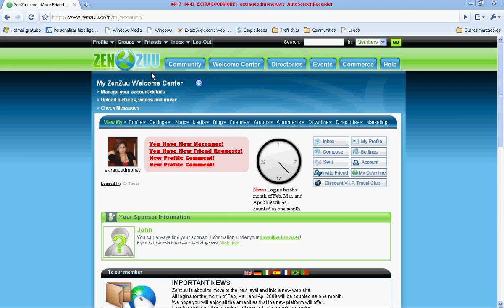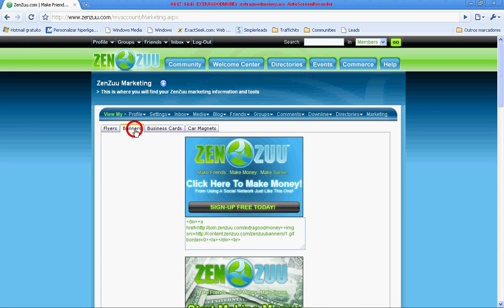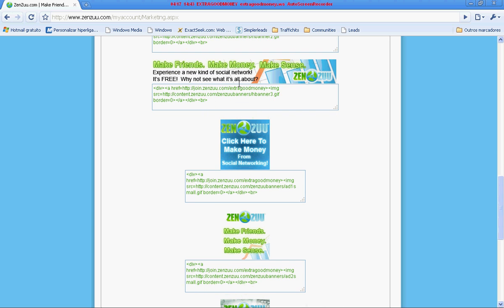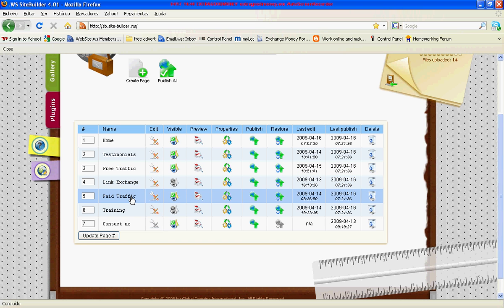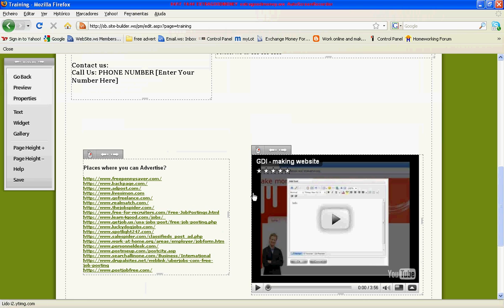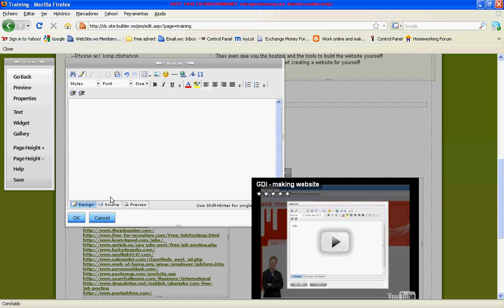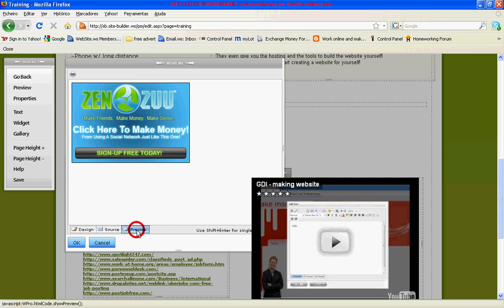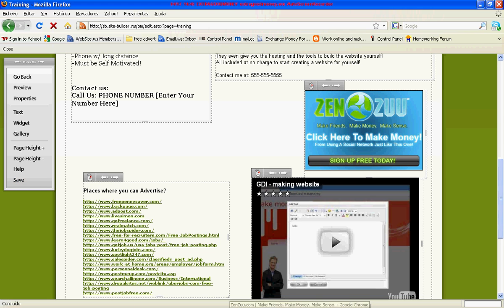Gdi-how to use the website builder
How to use the website builder in GDI.Easy to use by people that dont have a clue on how a website is done, also affordable, and if you have dont need to pay to webmasters to have a simple presence online. With this presentation you can see how easy it is even to had html to your website, this way you can promote your services and also promote other services that offer things that are related to the theme of interest. Per example, you sell cellphone, in that area you can have your cellphones and also to earn a bit more you can have the companies that give the service for your cellphones per exemple, tmn network, telecel network, virgin media... i mean this is if your only are selling the cellphone machine itself. If the person need to change the network that your cellphones use... they can also access your page and once your affiliated with the different networks you will earn commission per each sale generated through your page... it is that easy... this movie is explaining one easy way to add an simple html to your website, this way. i will earn comission as well from that program by everyone that clicks on it and signs up under me. It gives to do millions of things if you are creative... thats what the internet needs!If you have an ideia of selling any kind of product and connect it with others. share it and earn with it! GDI IS THE PERFECT TOOL FOR IT! Easy to use and you dont need to know coding, its basically copy and paste. The rest you just can add or pictures or text. If you want to have a paypal button on your page, you just need to get the paypal html code (that is provided by your paypal account)in the source area under the picture of the item you want to sell and that's it... simple as that...
And if your from my downline and  need any help i will be allways here to help you out or me or one of my team. Hope you join us!